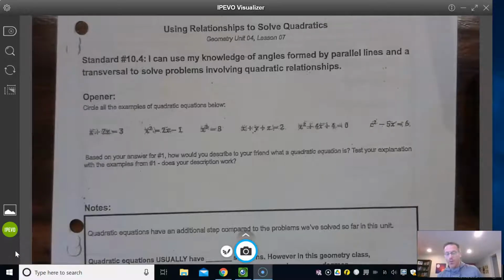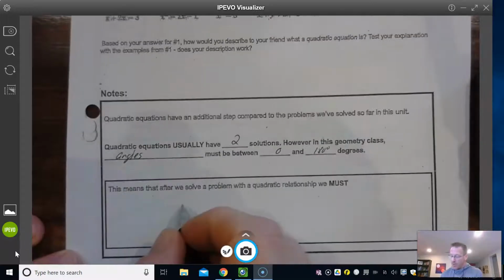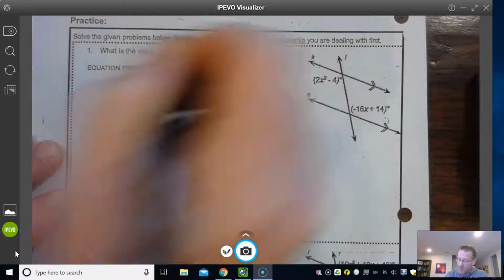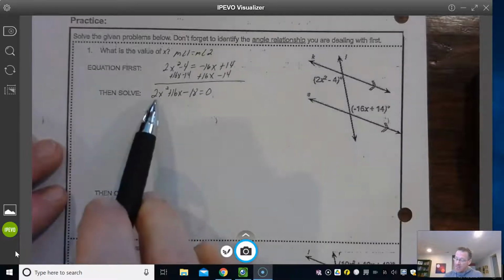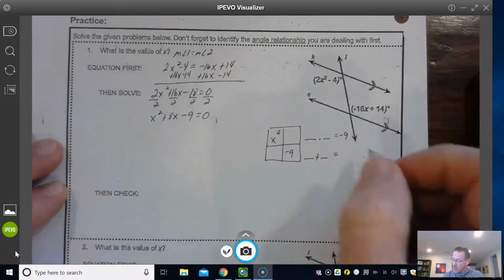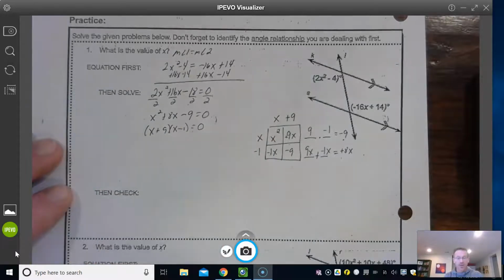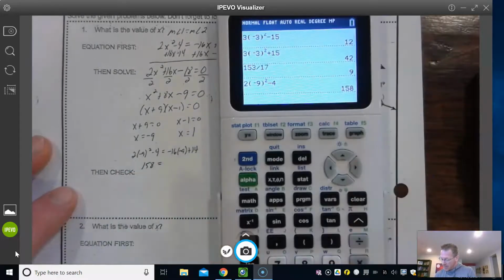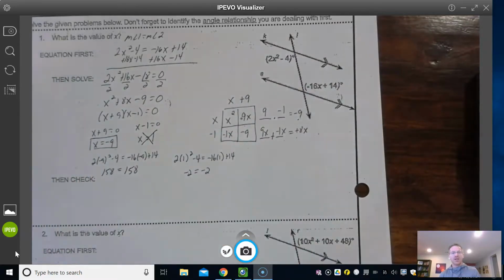Geo U4 Lesson 7 Video